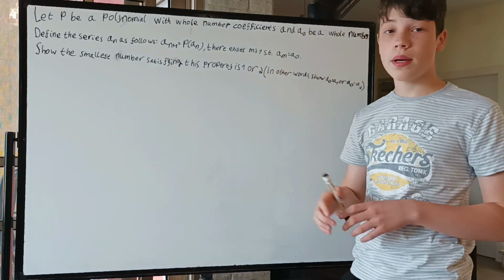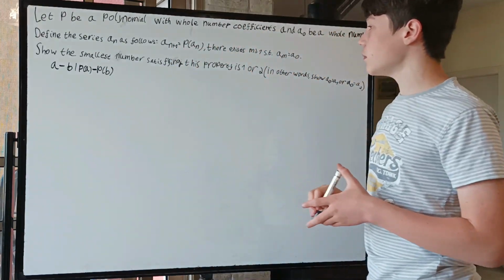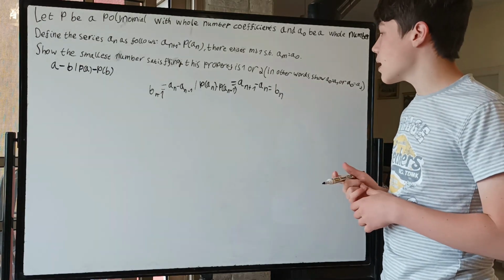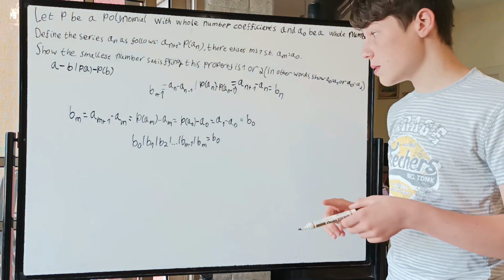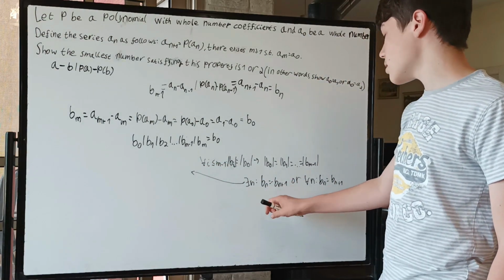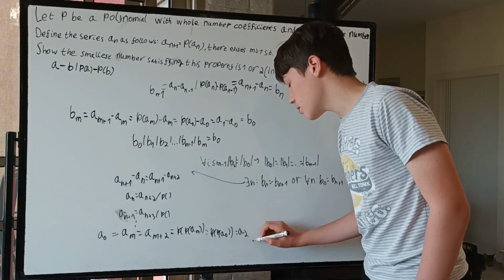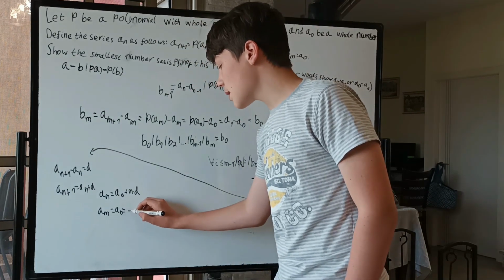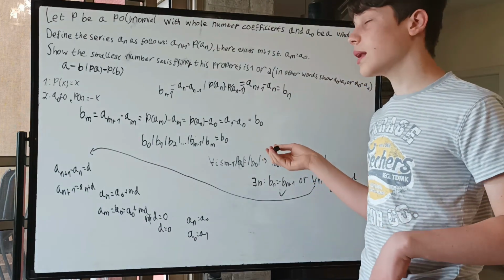If there is one, it has to be smaller than 3??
Today we have a problem about a polynomial and repeatedly applying it to get the same number eventually.